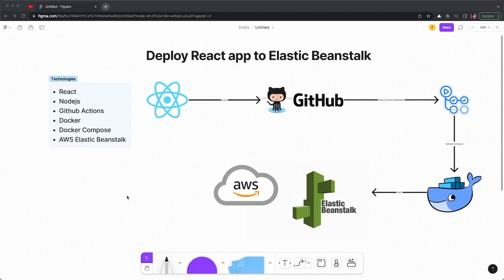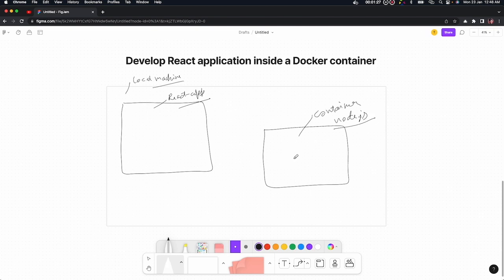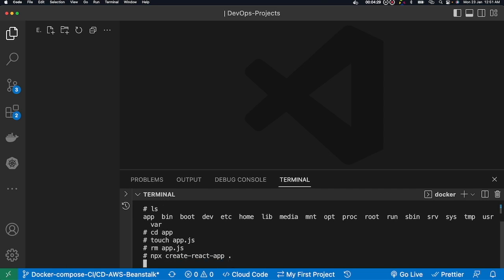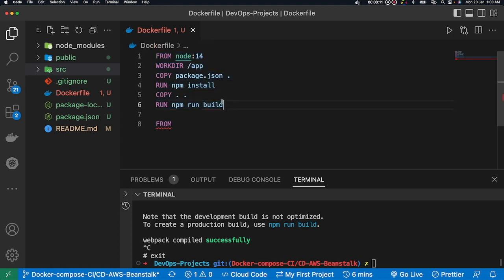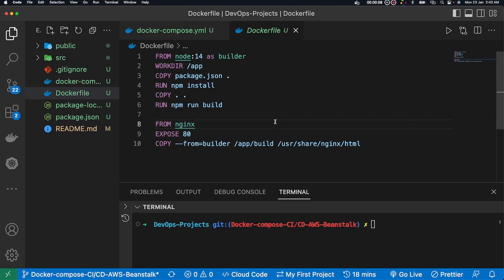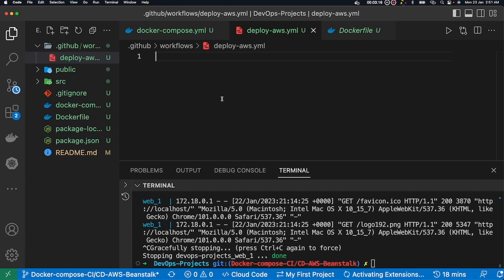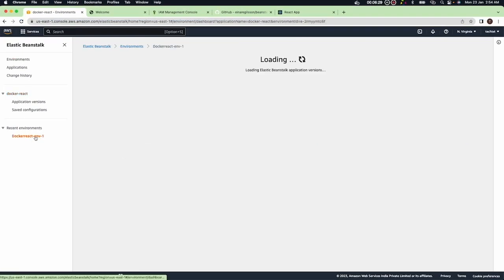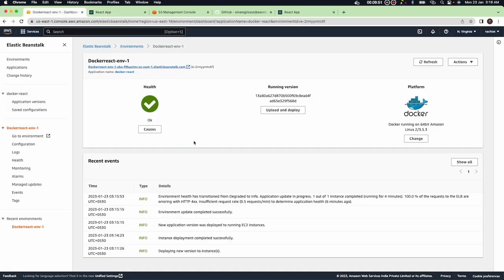Complete CI/CD with React and AWS | Deploy React app to AWS Elastic Beanstalk | DevOps | Cloud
Learn how to deploy a React application to AWS Elastic Beanstalk using a complete CICD workflow with GitHub Actions. In this tutorial, we will cover the step-by-step process of building, testing, and deploying a React application using Docker and Docker Compose. Whether you're a beginner or an experienced developer, this video will provide you with the knowledge and skills needed to take your application to the next level of production readiness on AWS. Don't miss out on this valuable opportunity to improve your deployment skills!